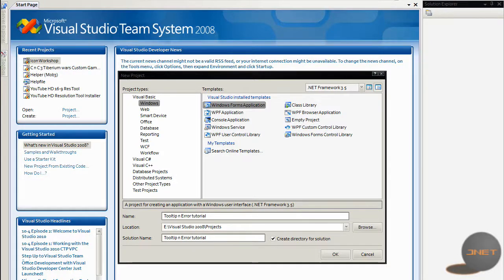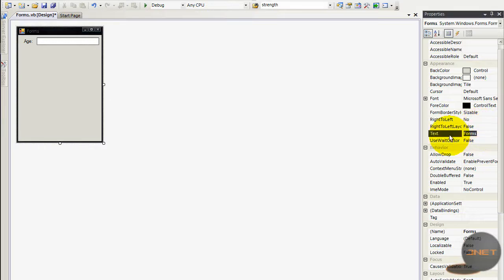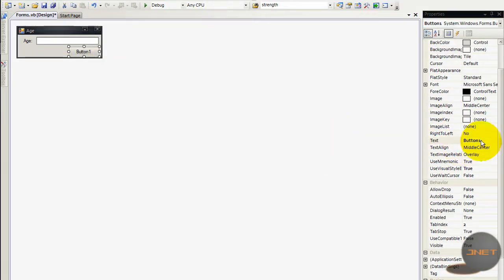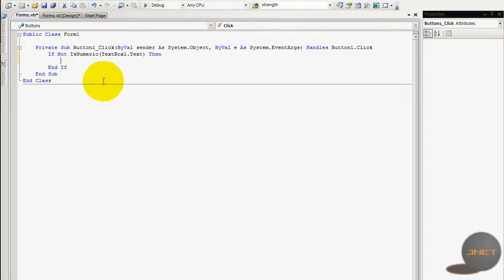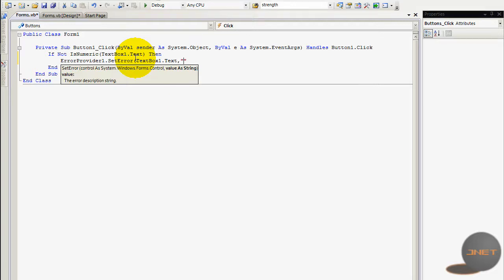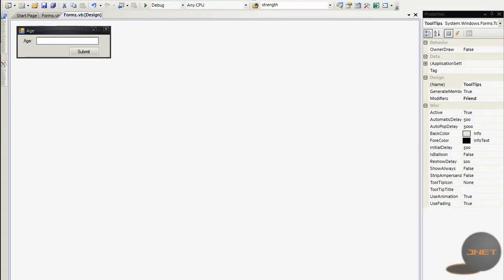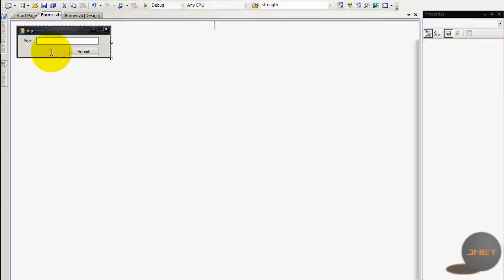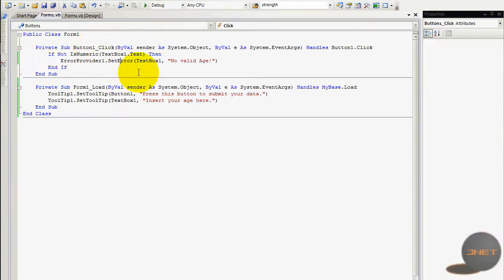How to use the Error provider & Tooltip objects [vb 2008/.NET]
In this video i'll show you how to use the Error provider and Tooltip objects/tools in visual basic 2008/.NET. It's pretty cool to know and easy to use ;D.
Thanks.